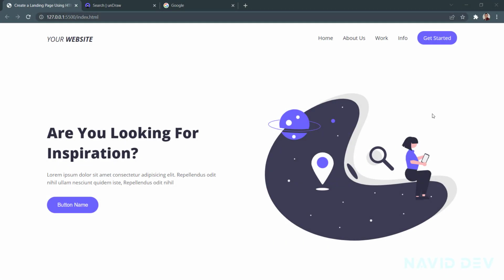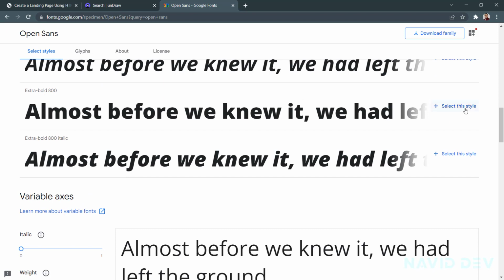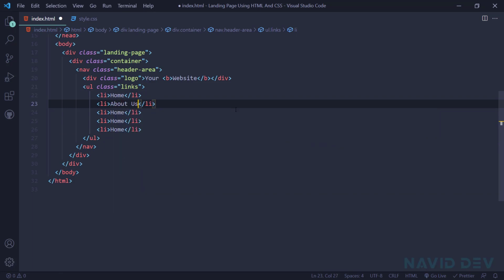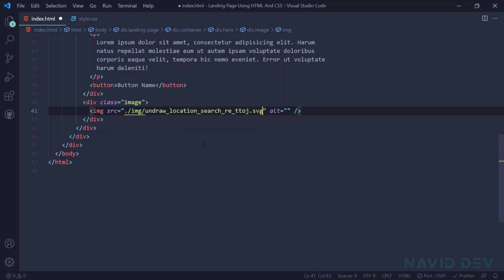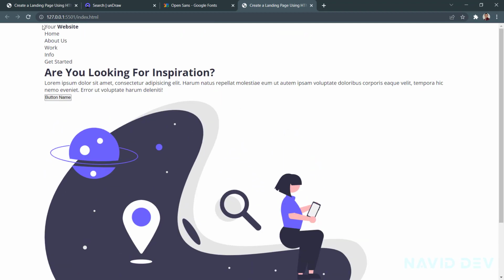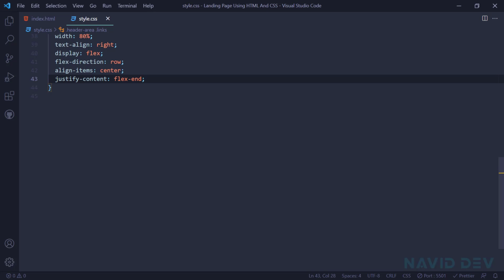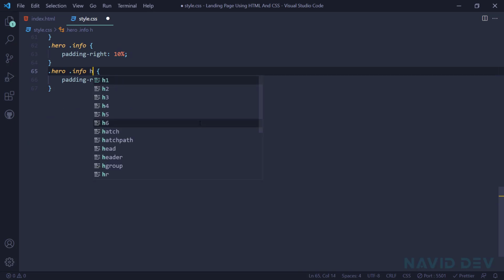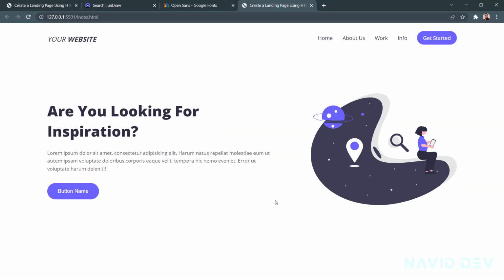How To Create A Website Using HTML And CSS Step By Step Website Tutorial